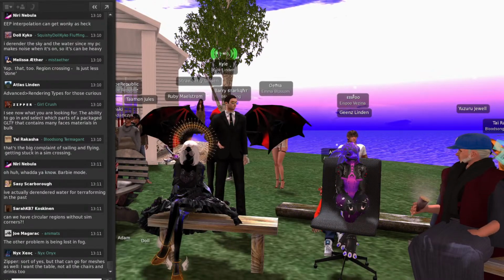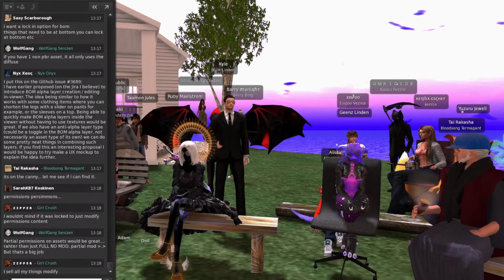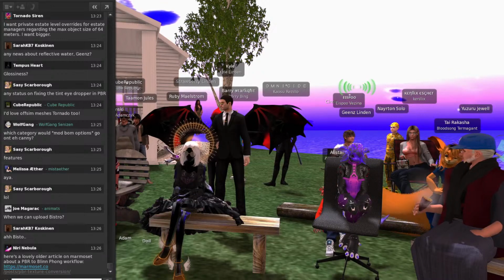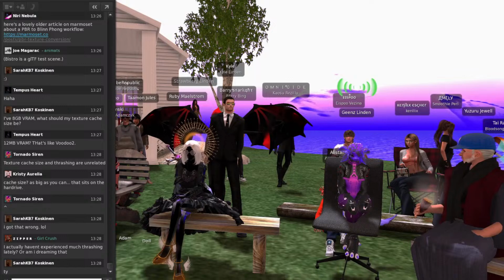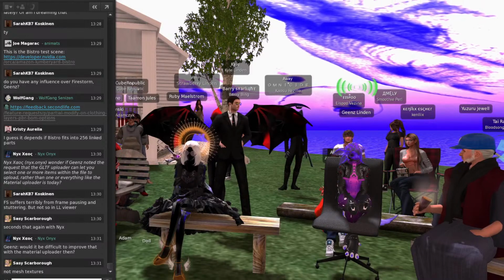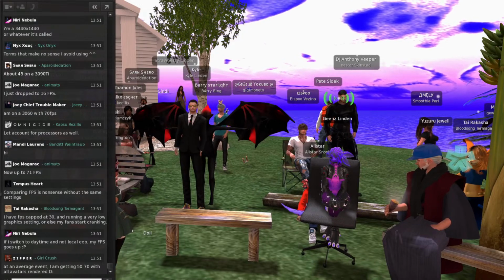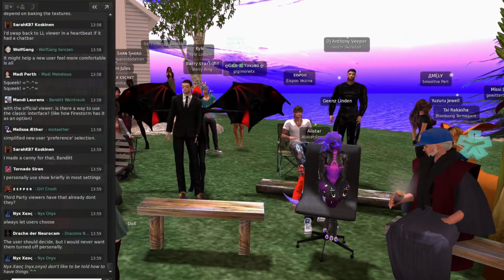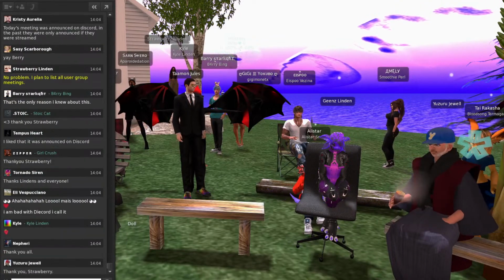Second Life Content Creation User Group Meeting - March 20, 2025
The Content Creation User Group meeting in Second Life is a bi-weekly, public meeting intended for discussion of issues around content creation, including avatars, animations, mesh, etc. Please bring questions, requests, and especially cool new things to show off!

Normal schedule is to meet on the 1st and 3rd Thursday of each month at 1PM SLT

Keep up to date with all of our user group meetings on our wiki